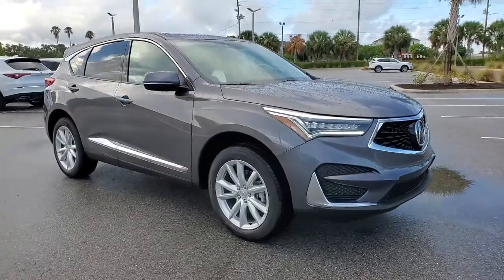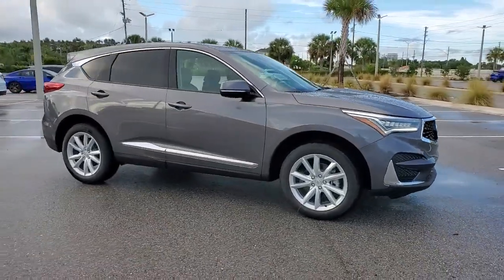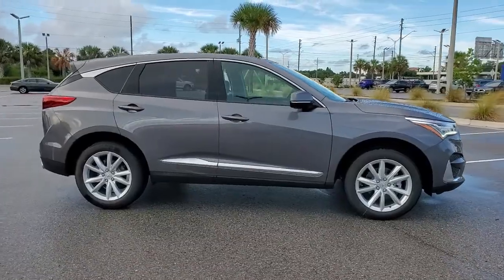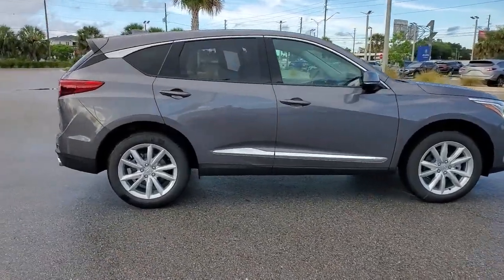2021 Acura RDX Clearwater, Tampa, St. Petersburg, Palm Harbor, Largo, FL 92326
2021 Acura RDX Base - Stock#: 92326 - VIN#: 5J8TC1H32ML017851

Crown Acura
18911 US Hwy 19 N

2021 Acura RDX 22/28 City/Highway MPG